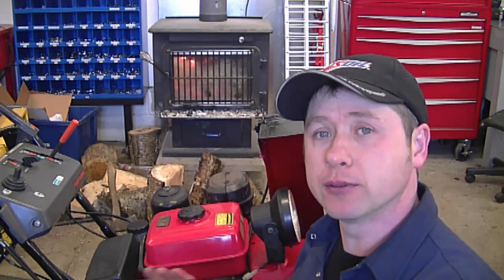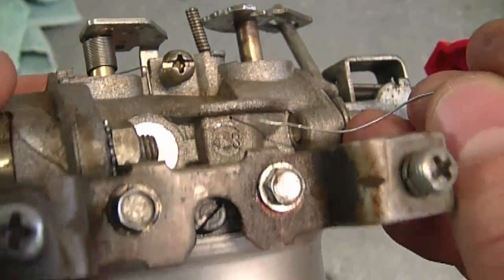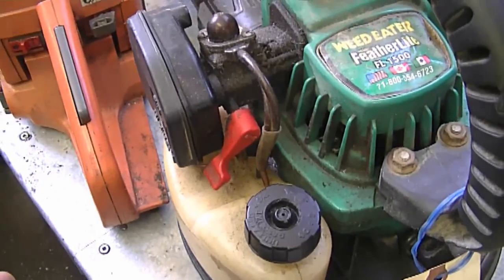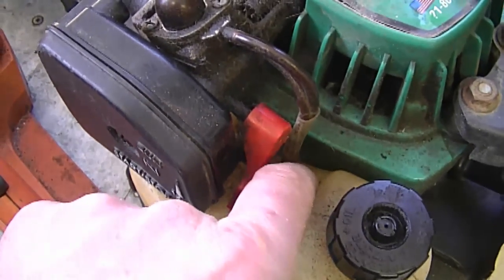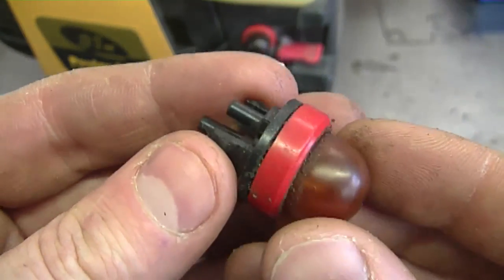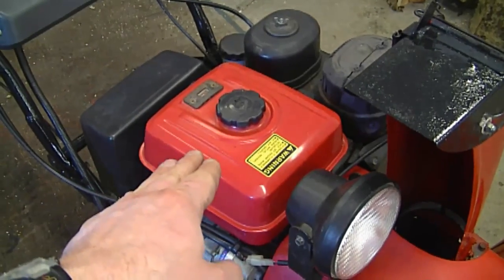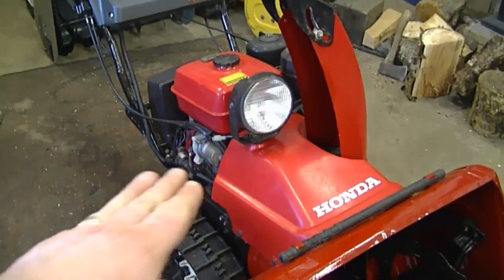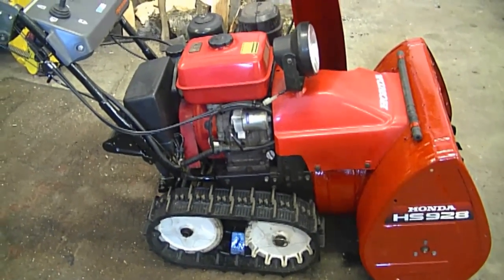Small Engines Q & A Video #121 in HD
1. A small hole on Tecumseh Carburetors that needs to be unplugged. 0:40

2. Why doesn't my weedeater run after cleaning the Carburetor? 1:49

3. Why is there fuel coming out of the gas tank of my weedeater? 3:04

4. How do you fix a primer bulb that won't retract? 3:46

5. Should I leave fuel in my equipment to prevent rust inside the tank? 5:26

6. Are Honda snowblowers more expensive to repair compared to other snowblowers? 6:35
7. Does donyboy73 work on cars? 8:15